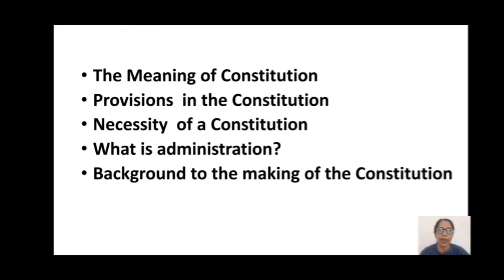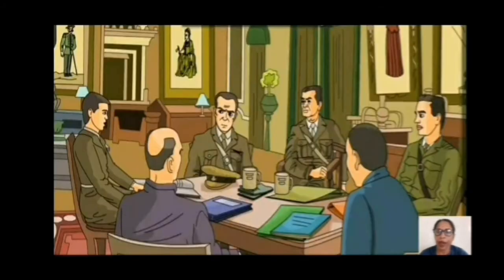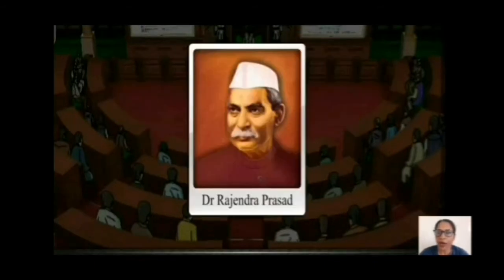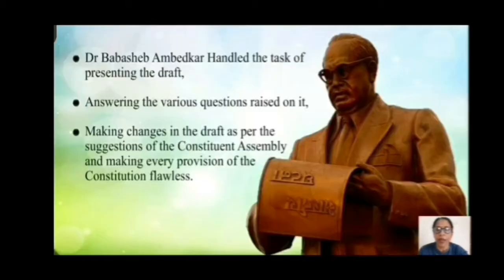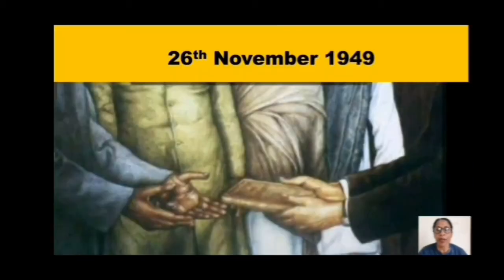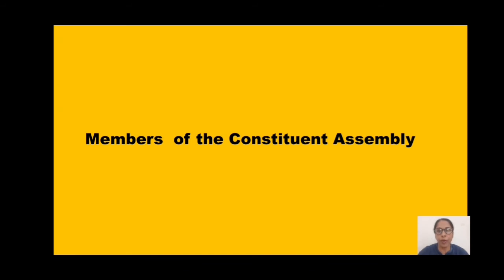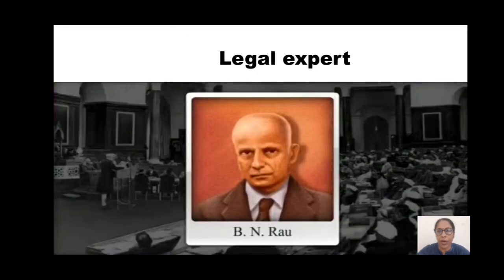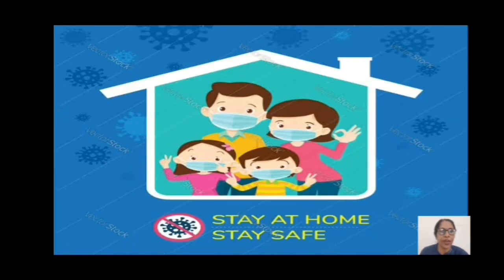Std VII Civics Lesson 1 Session 2